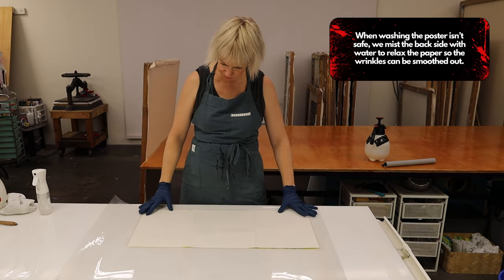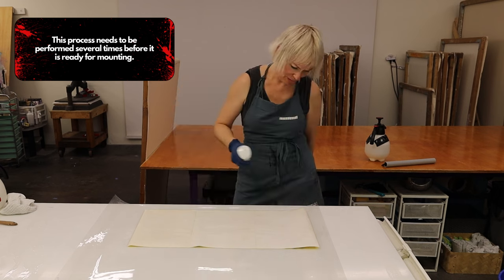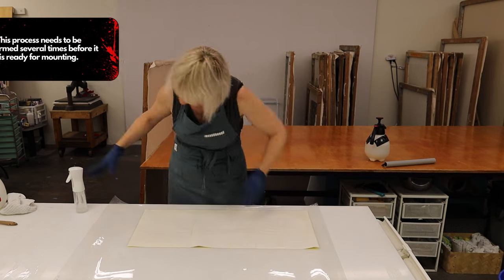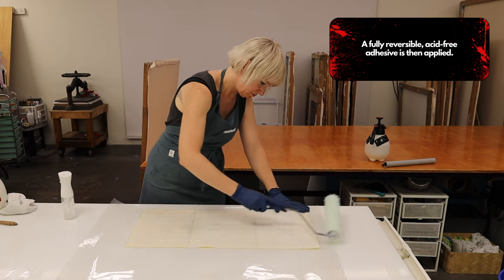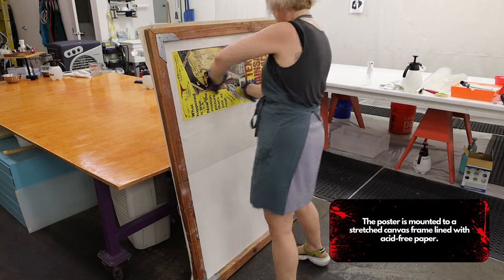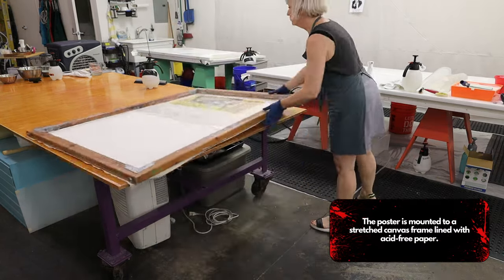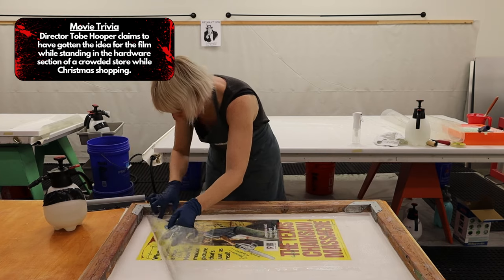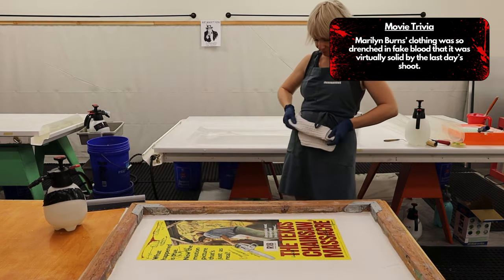Conserving an Autographed "The Texas Chainsaw Massacre" (1974) Daybill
🔪 Step into the world of horror and film history as we take you behind the scenes of the delicate conservation of an authentic autographed movie poster from the iconic "The Texas Chainsaw Massacre" (1974). In this video we share the linen backing process for a piece that has been autographed and is not safe to wash.

🌟 About "The Texas Chainsaw Massacre":
"The Texas Chainsaw Massacre" is a landmark in the horror genre, directed by Tobe Hooper. Released in 1974, it's a cult classic that still sends shivers down the spine of viewers today. Starring the talented cast including Marilyn Burns as Sally Hardesty, Gunnar Hansen as Leatherface, and Edwin Neal as the Hitchhiker, the film quickly became a staple in the world of horror cinema.

👻 Join us on this journey into the heart of horror cinema as we explore the preservation of this invaluable piece of movie memorabilia. If you're a fan of "The Texas Chainsaw Massacre" or a lover of classic horror, this video is not to be missed!

Below is a link to our amazon shop page where you can find products we use and recommend.

If you enjoyed this video or found it informative, don't forget to give it a thumbs up, subscribe to our channel for more restoration and conservation content, and hit the notification bell so you never miss an update.

A special thank you again to Carly Messig for the wonderful voice over! @carlymessig